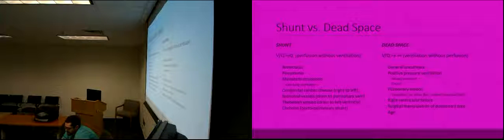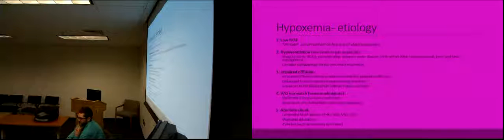Anesthesia CA1 Core Lecture JUL 30 2019